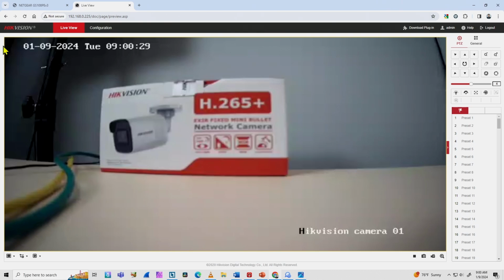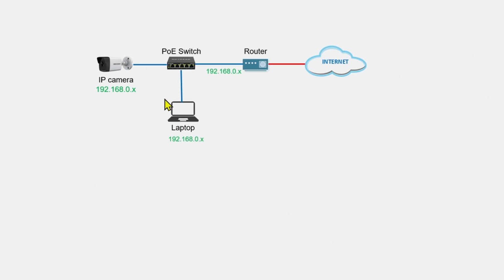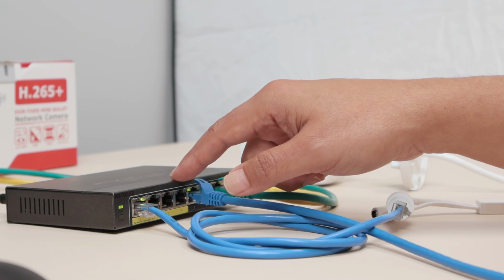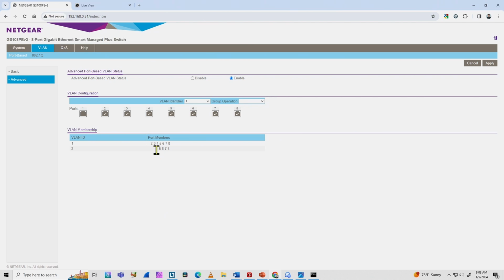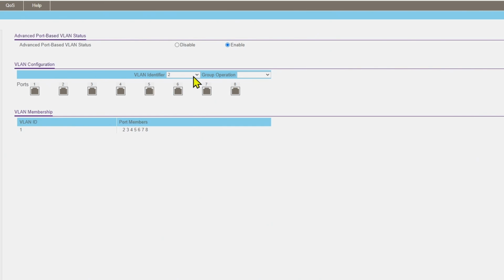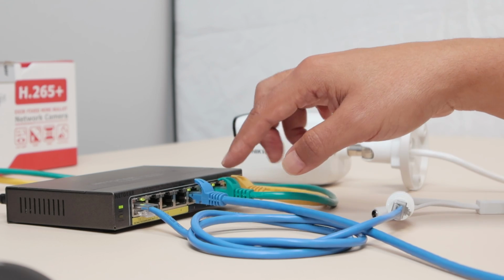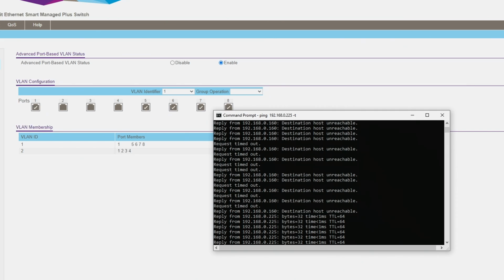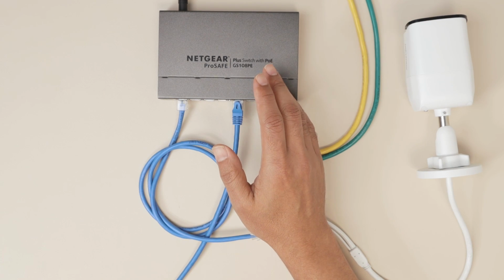VLANs for security cameras [Detailed Explanation]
How to setup VLANs for security cameras. See an example of a VLAN working with a Hilvision Camera and a Netgear Smart Switch.